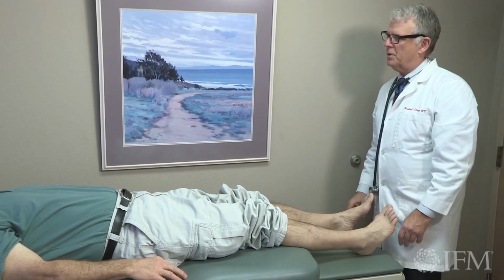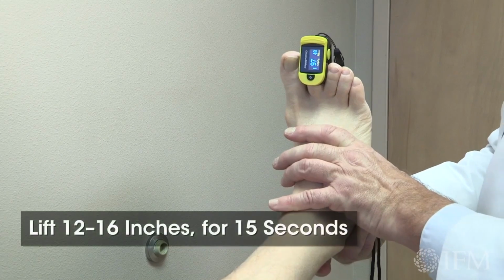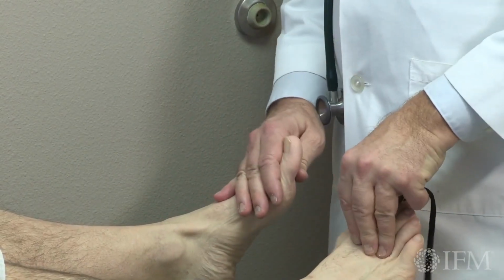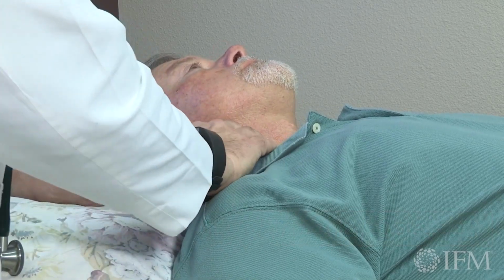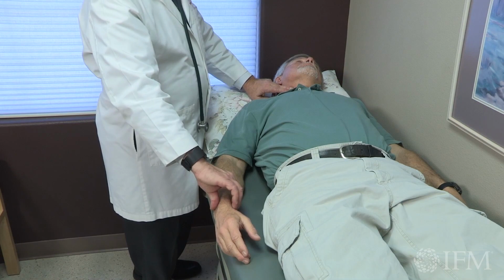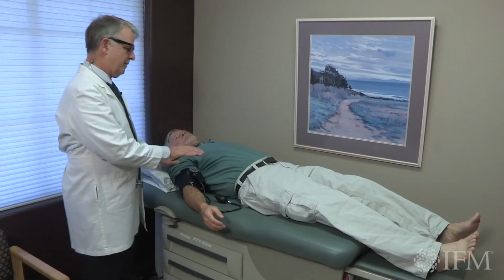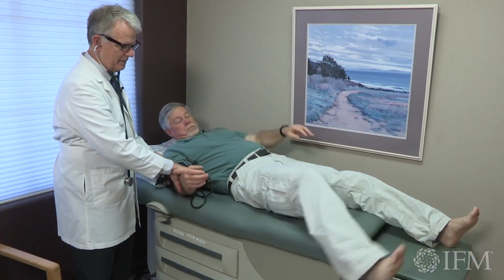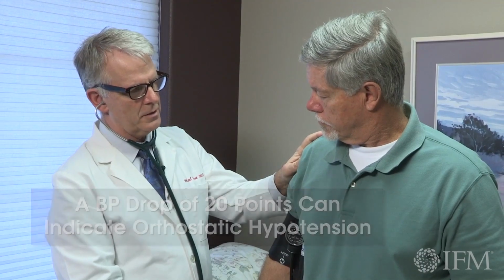Unintentional ASMR - Blood Pressure Examination Part 2